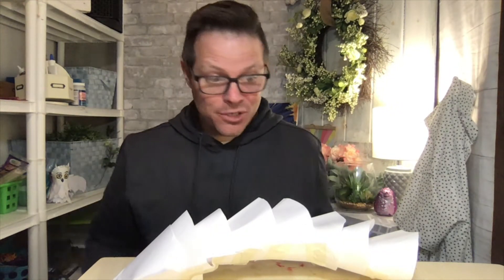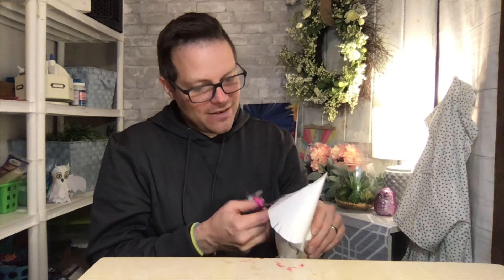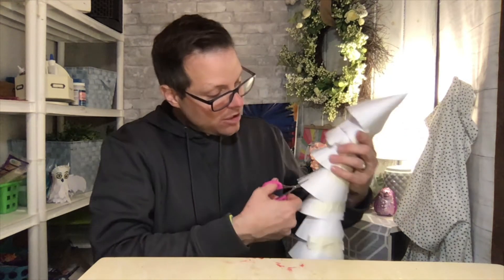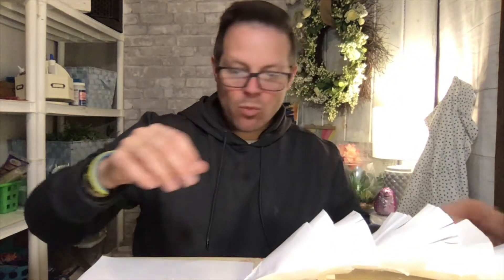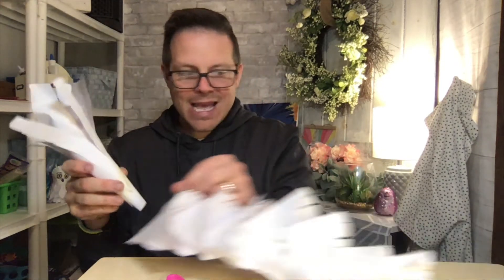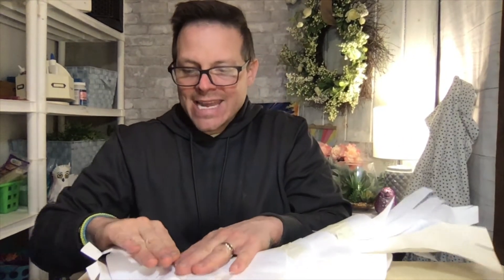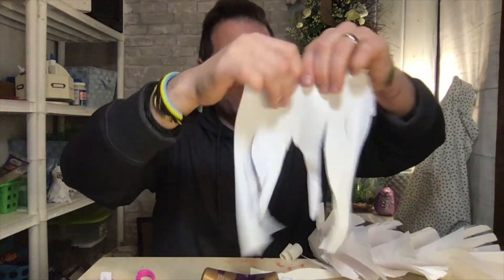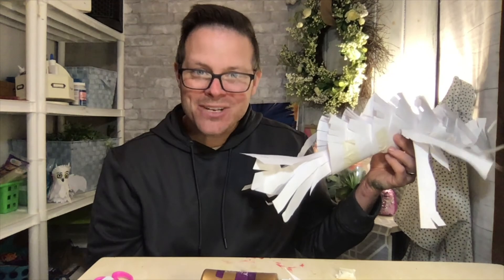Grade 2 Dec week 2